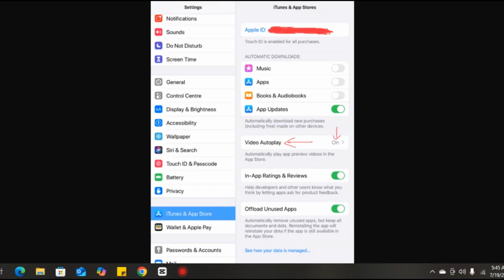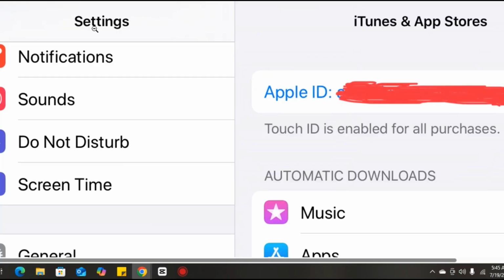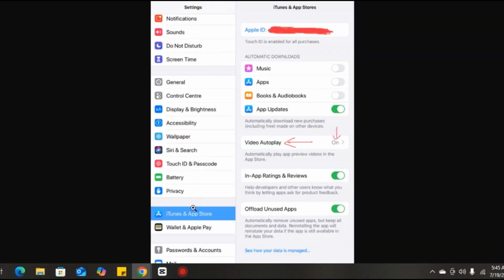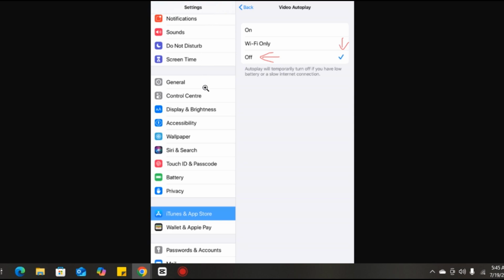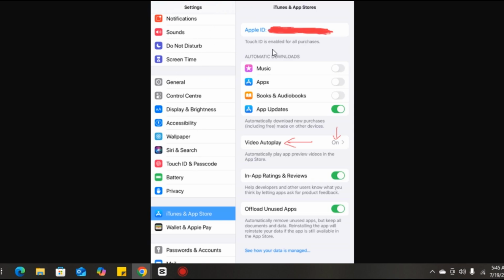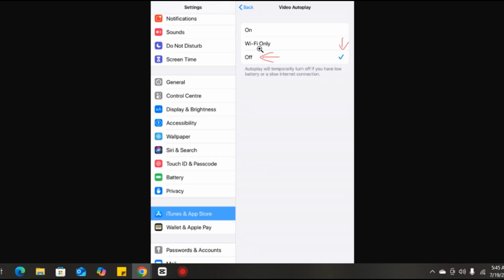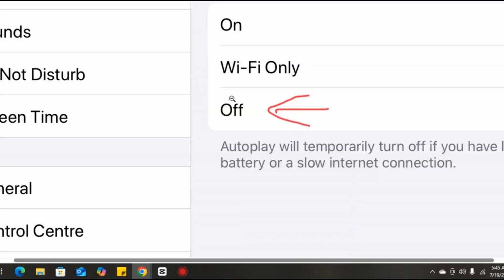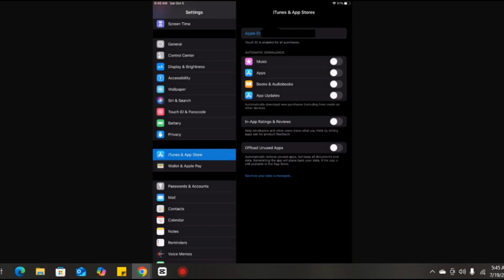NEW! How to Disable Autoplay in Safari (2025) | 🚫 Stop Videos from Auto-Playing on Mac & iPhone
Tired of videos auto-playing when you visit websites? In this quick tutorial, I’ll show you how to disable autoplay in Safari on both Mac and iPhone in 2025. Whether you're trying to save data, reduce distractions, or just enjoy a quieter browsing experience, this step-by-step guide will help you stop videos from playing automatically across all websites.

✅ What You’ll Learn in This Safari Autoplay Fix Tutorial:
🖥️ How to turn off autoplay for videos in Safari on Mac
📱 How to disable autoplay in Safari on iPhone and iPad
⚙️ How to apply autoplay settings for specific websites or all websites
📌 Safari content settings explained: Auto-Play, Reader Mode, and more
🔕 Why some videos still play and how to handle exceptions

⏳ Timestamps & Video Chapters:
0:00 Intro – Why Disable Autoplay in Safari (2025)
0:20 How to Disable Autoplay in Safari on Mac
0:45 How to Disable Autoplay in Safari on iPhone/iPad
1:05 Tips for Better Browsing Control

🔥 Why Watch This Safari Settings Tutorial?
✅ Stop annoying video ads and background noise
✅ Save mobile data by blocking auto-playing media
✅ Customize your Safari browsing experience in 2025
✅ Works for Mac, iPhone, and iPad users
✅ Ideal for students, professionals, and anyone who values control

✅ Mac and iPhone users browsing with Safari
✅ Anyone frustrated with auto-playing videos
✅ People looking to boost productivity and reduce distractions
✅ Users customizing Safari settings for better privacy and speed

👍 Found this Safari tip helpful?

📢 Follow me for more tech tutorials, Apple device tips, and browser customizations!